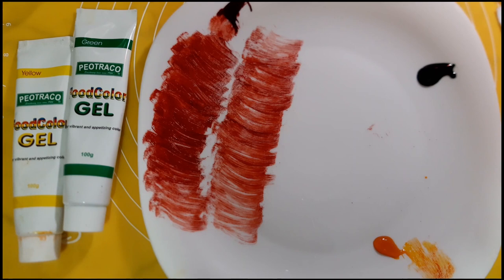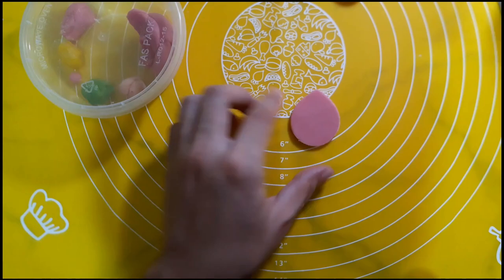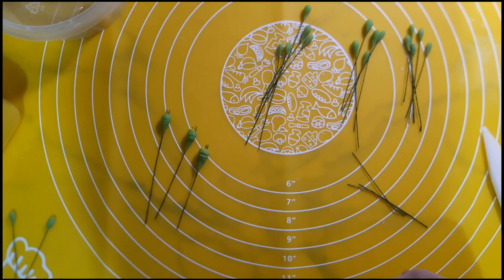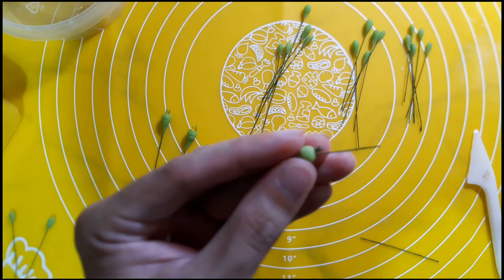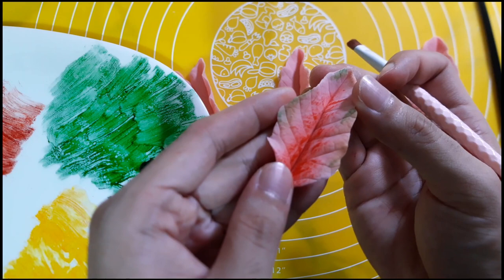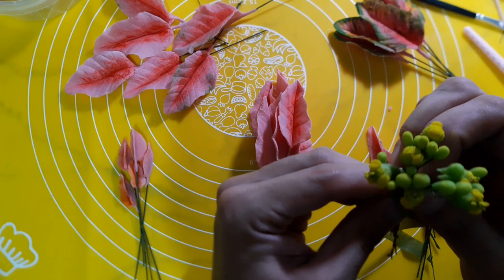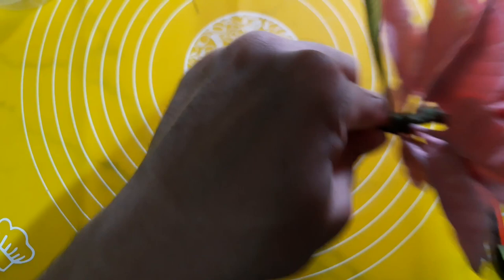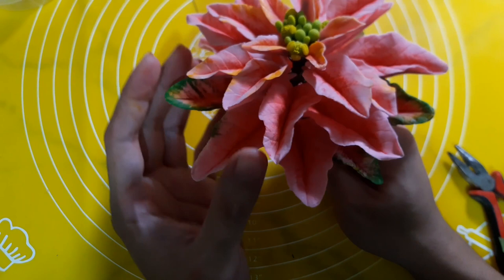EASY POINSETTIA FLOWER Christmas Flower Gumpaste or Clay Vlog 41 by marckevinstyle (No Dusting )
EASY POINSETTIA FLOWER
CHRISTMAS FLOWER ( beginner Friendly)
Dry Brush Technique
can also be made in Clay and Cold porcelain

Materials used
Maco paste/ Gumpaste or Clay
Gell Color (I use Peotraco)
Flat Brush or wide brush
Plate
Wire number 26 or 28 green
Wire number 22 or 24 green
Rose Petal Cutter
Gelatin Powder with Yellow petal dust
Floral Tape Green
Flower Former or Styro (Optional)